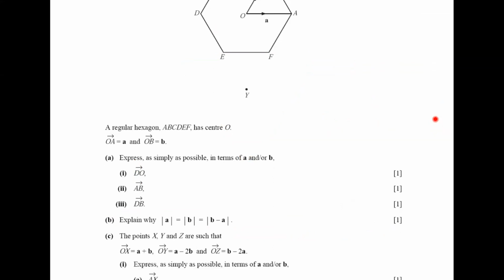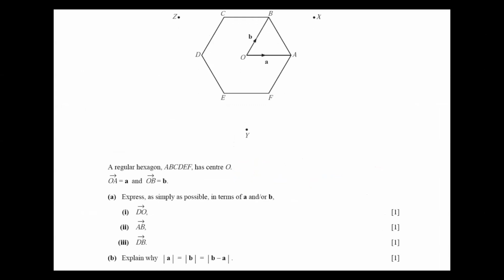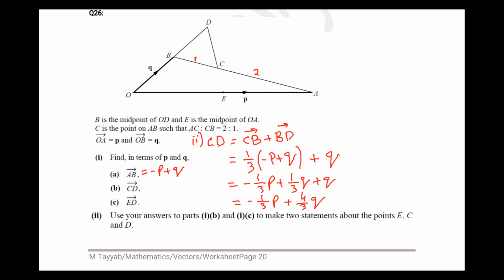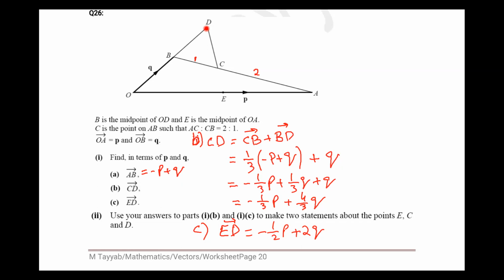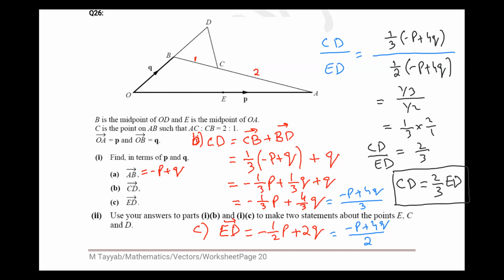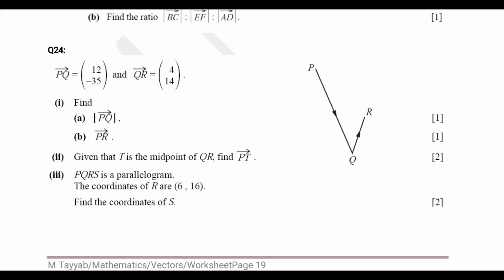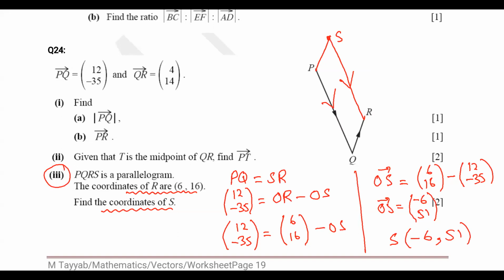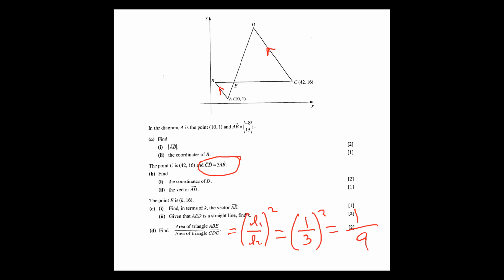Vectors 9 O level